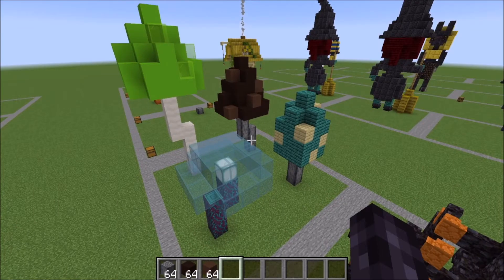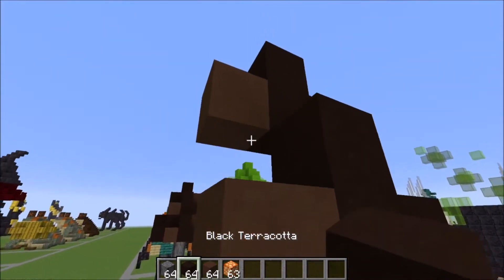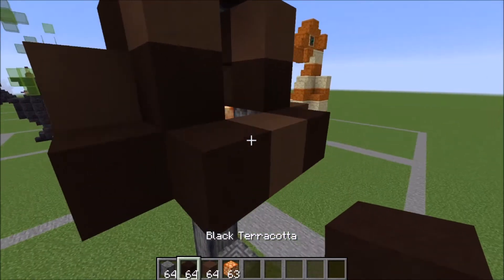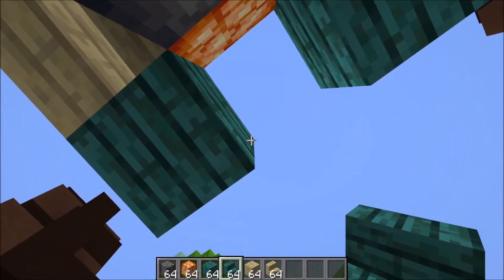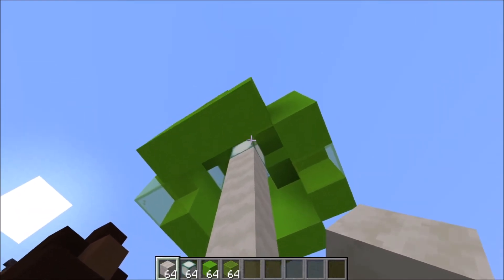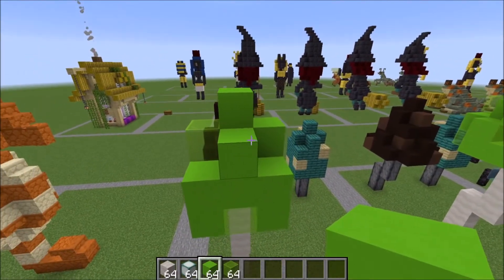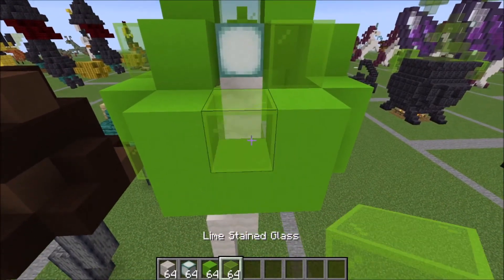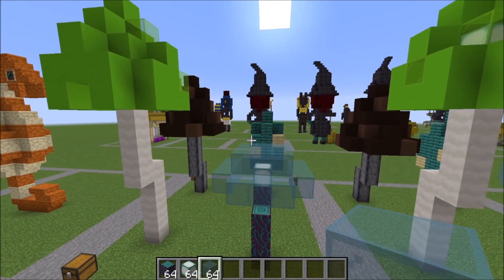Tutorial: Dark Mushrooms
In this Minecraft Tutorial I show you how to build some dark mushrooms to use as decorations.